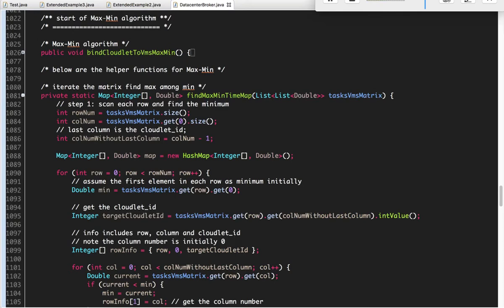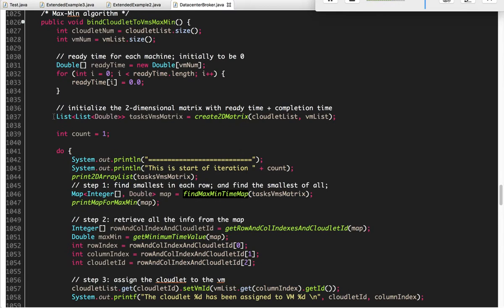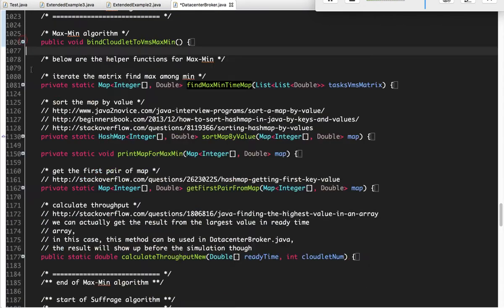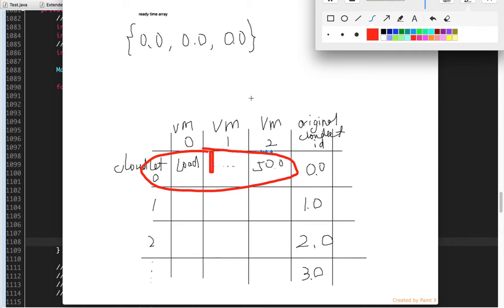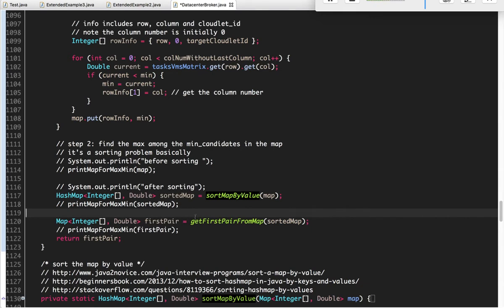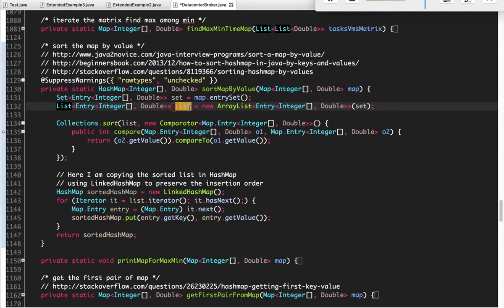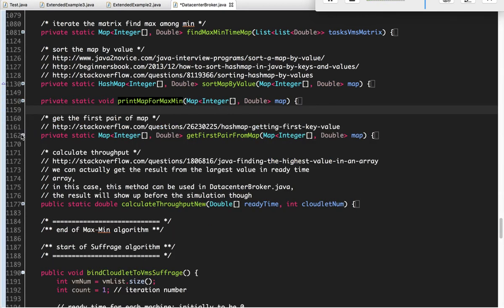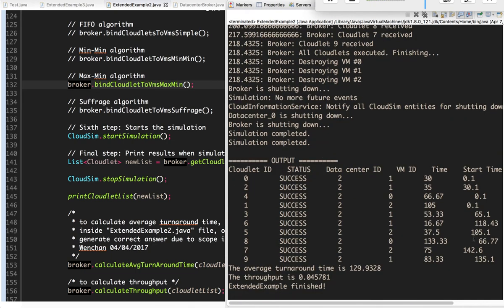Cloud Computing Project Max-Min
max-min task scheduling implementation in Java
for code.